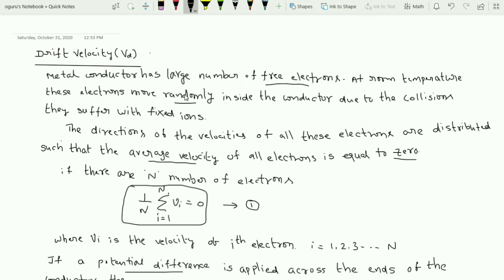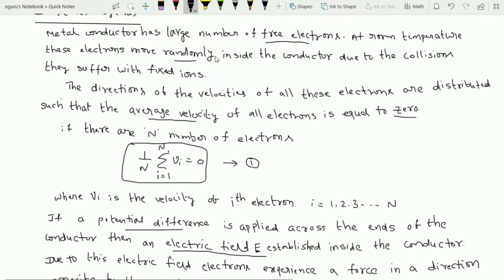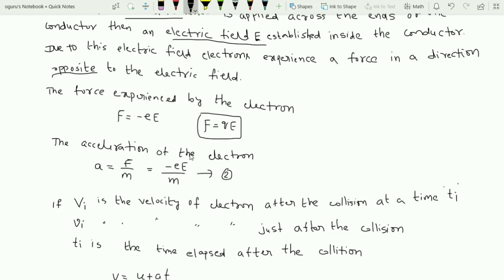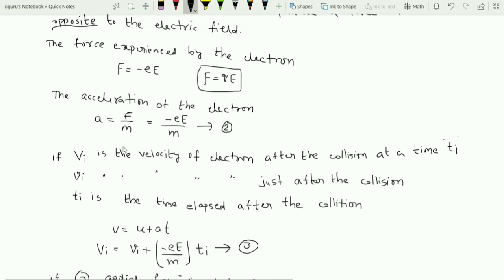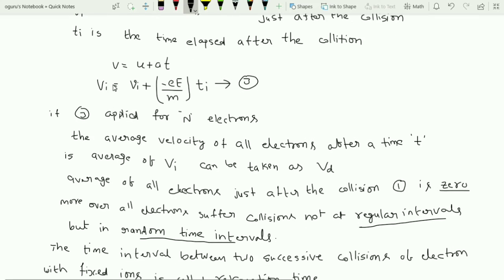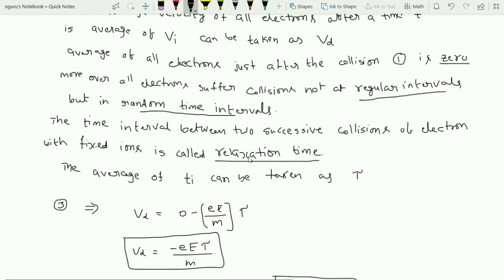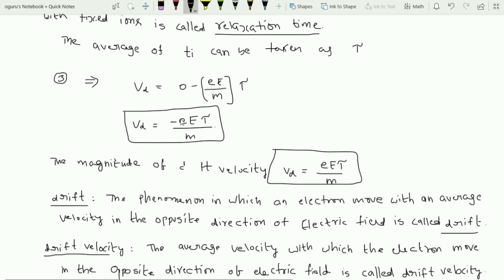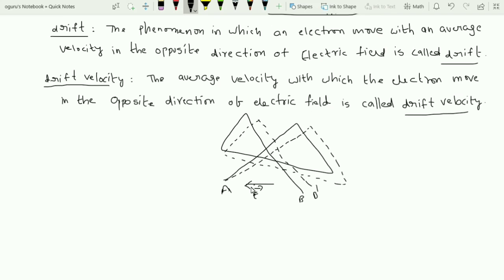Drift velocity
Hi students,in this video i have explained the concept of drift velocity of Free electrons and derived the expression for drift velocity.